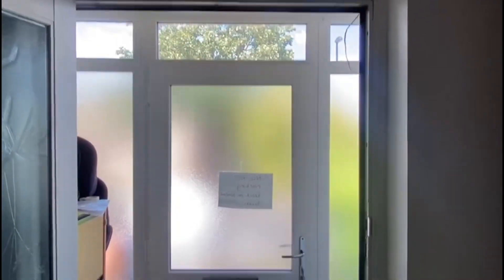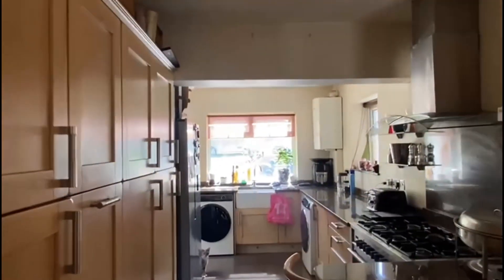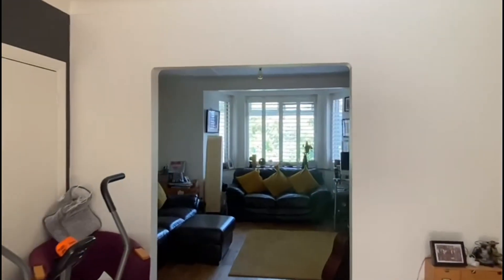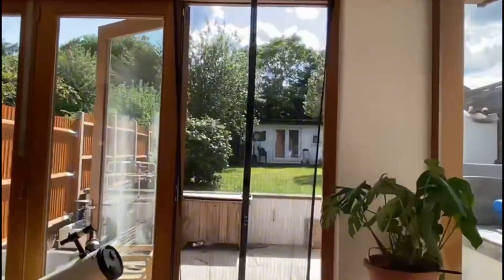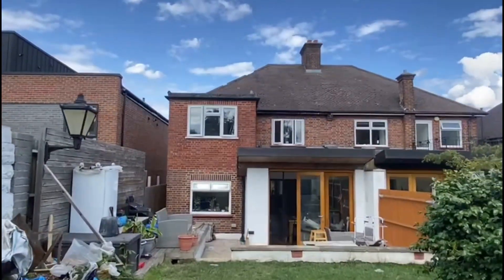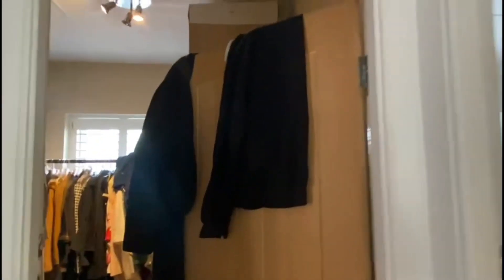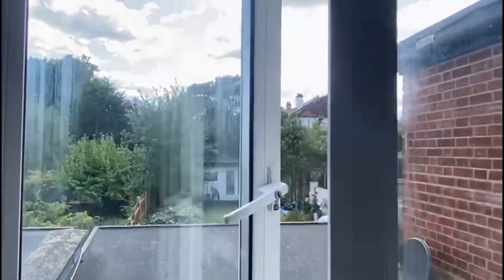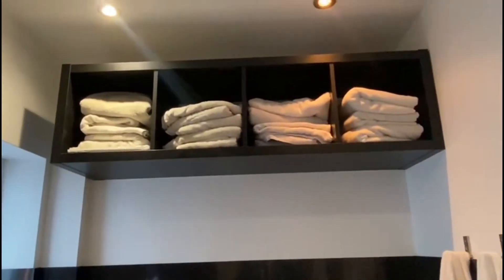South Norwood Hill